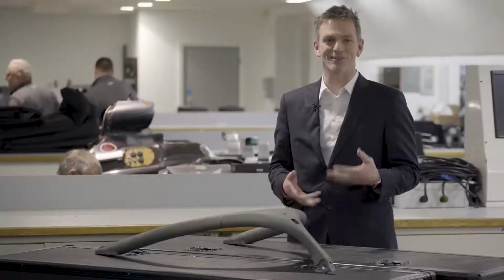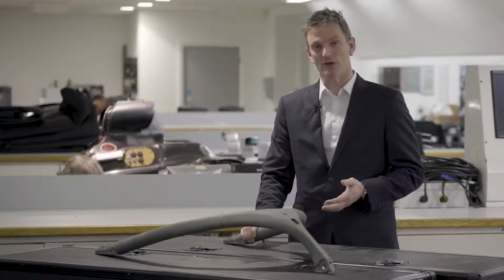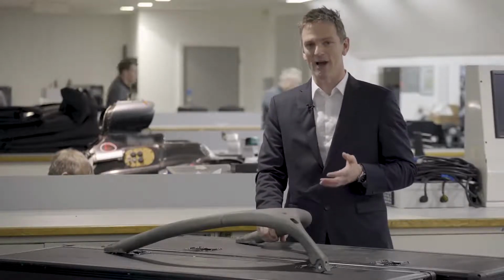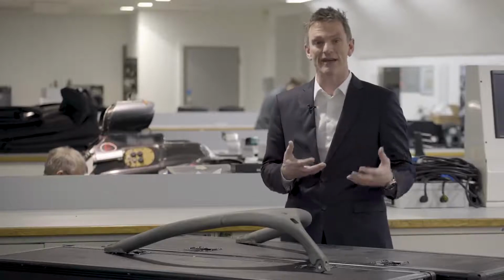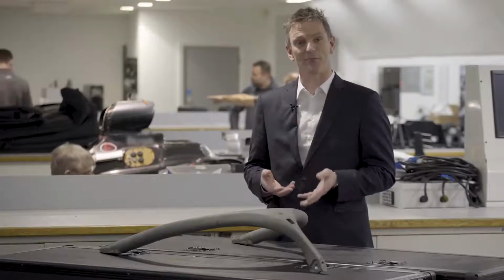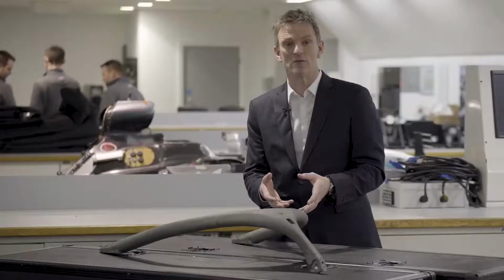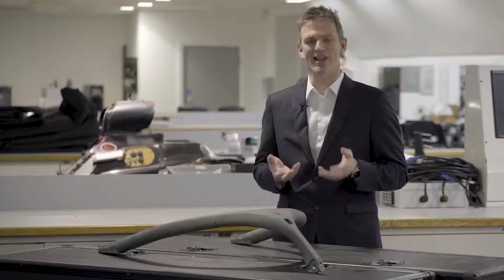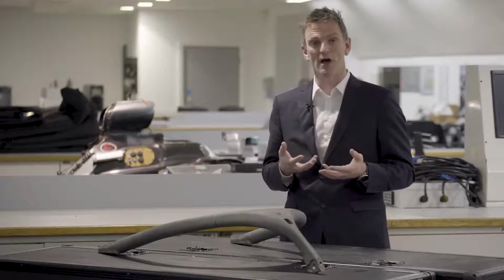F1 2018 - Halo Explained and Fire up the Mercedes !!!